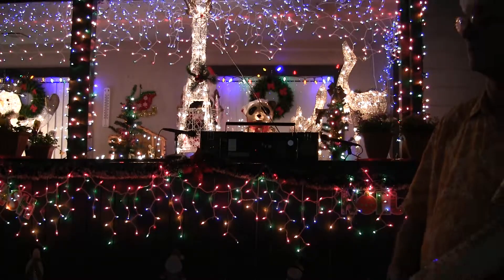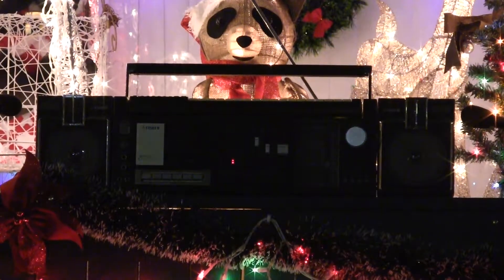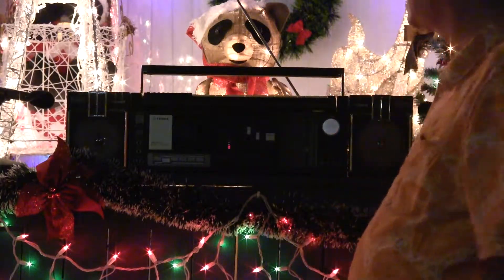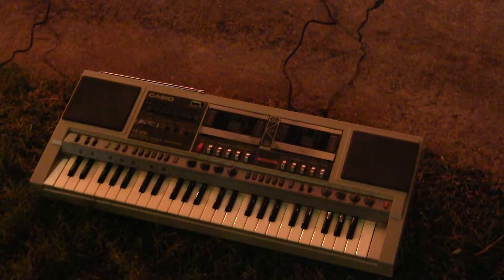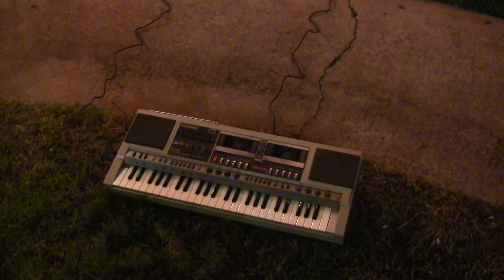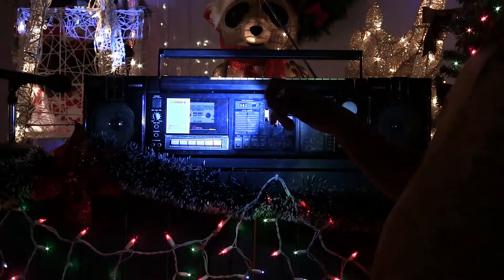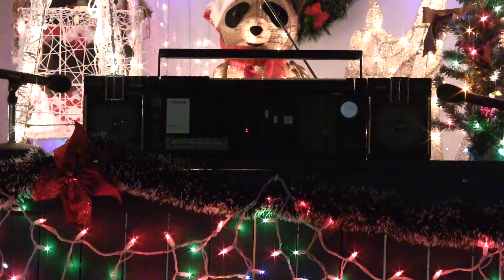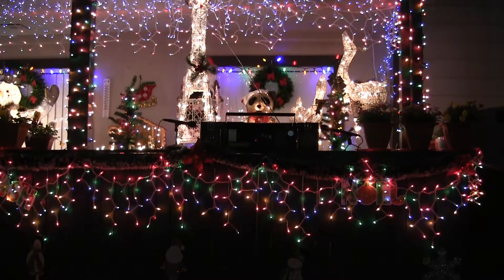Casio & Fisher SC-300K keyboard boombox 2015 Night Outside Xmas Lights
16 December 2015 cassette2go upload date 12 August 2017
Casio & Fisher SC-300K keyboard boombox Night Outside Xmas Lights
00017 Fisher SC 300K keyboard boombox 2015 Christmas Lights Casio